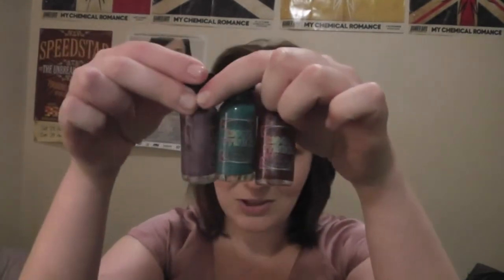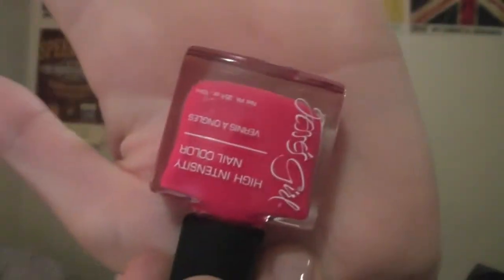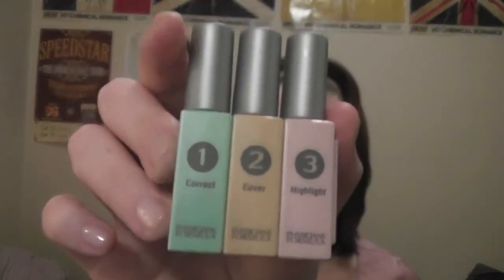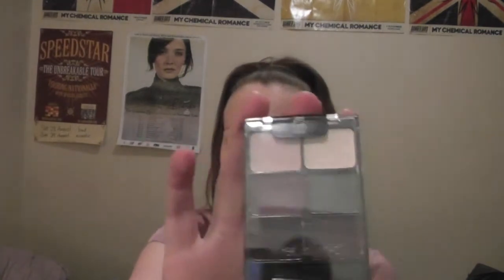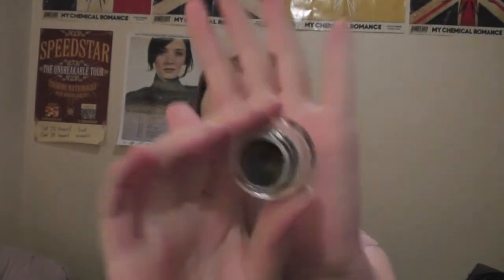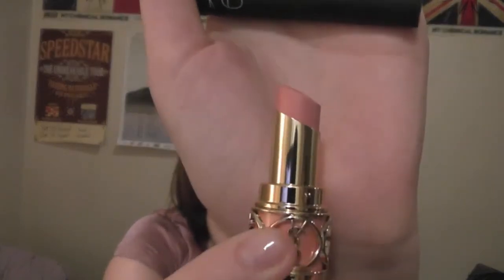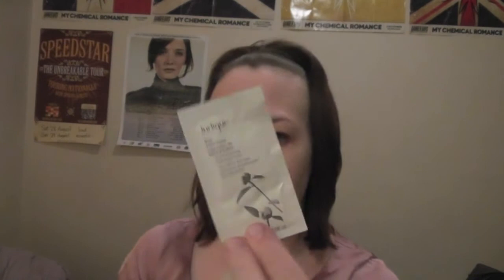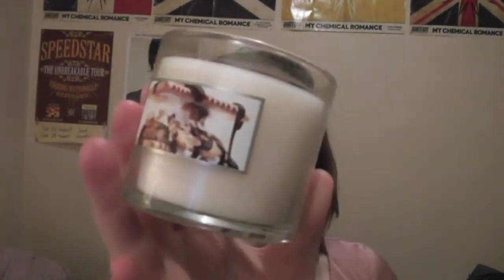MASSIVE LA Beauty/Makeup/B&BW Haul!